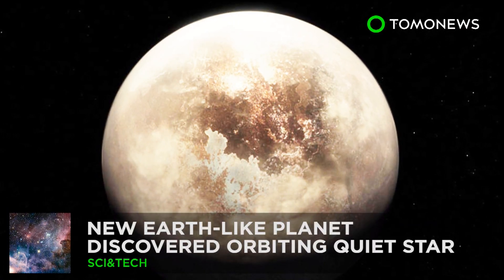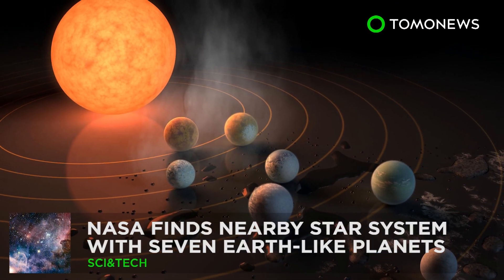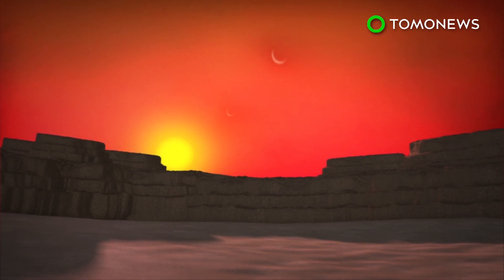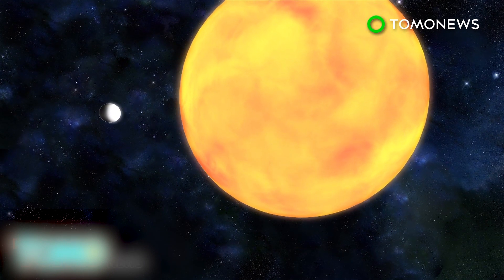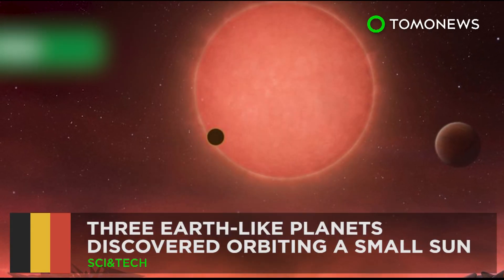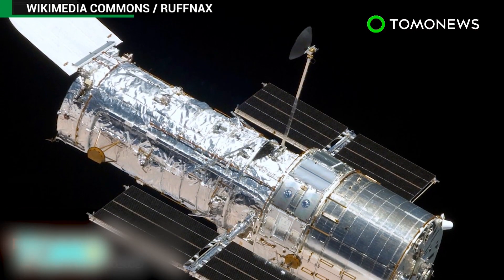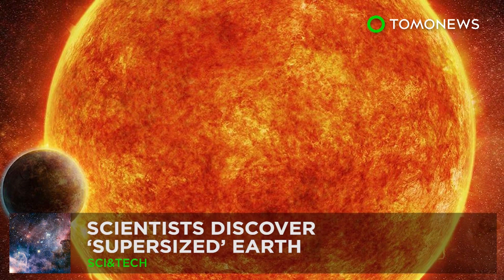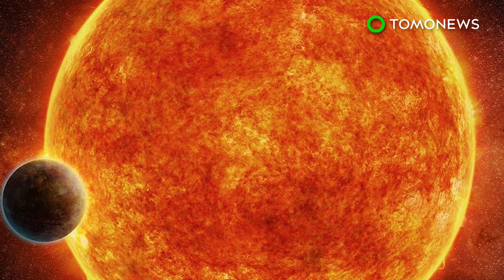Life outside Earth? New temperate exoplanet Ross 128 b discovered orbiting quiet star - TomoNews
SPACE — Scientists using the European Southern Observatory's planet-hunting HARPS instrument have discovered a new exoplanet just 11 light-years from our solar system.

Ross 128 b is roughly the same size as Earth and is believed to share a similar surface temperature, according to a press release from ESO.

The exoplanet's host star is Ross 128, a red dwarf that is smaller and cooler than our Sun. It's 20 times closer to its star than Earth is to the sun, and completes an orbit in just 9.9 days.

Red dwarf stars such as the Proxima Centauri are unstable and often subject their planets to flares and deadly UV radiation. But Ross 128 is a much quieter star, which means its exoplanets may be a more comfortable place to host life.

Scientists are unsure if Ross 128 b is in fact habitable, but agree that it is a good candidate for study. ESO's Extremely Large Telescope is set to look for biomarkers such as oxygen in the exoplanet's atmosphere by 2025.